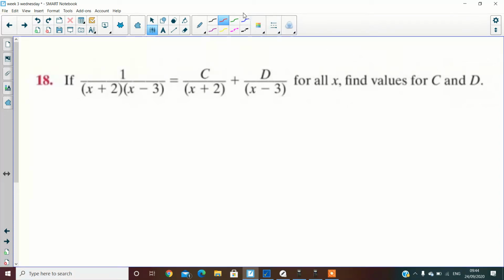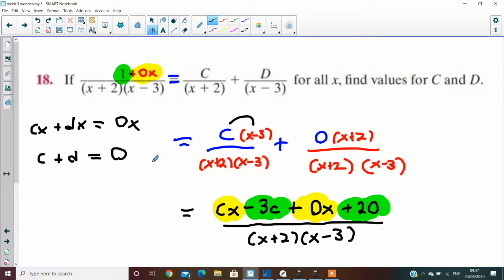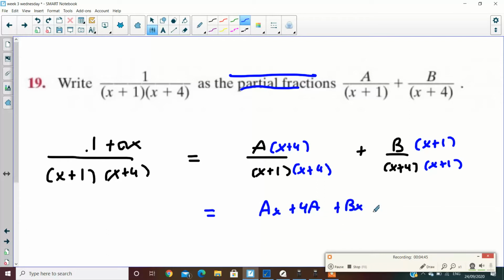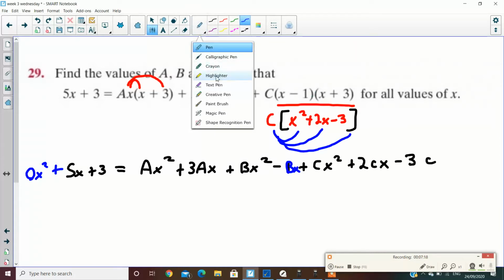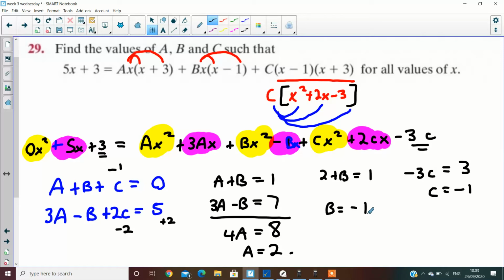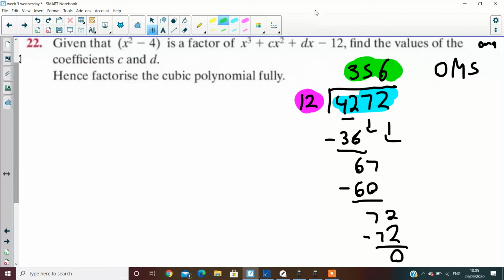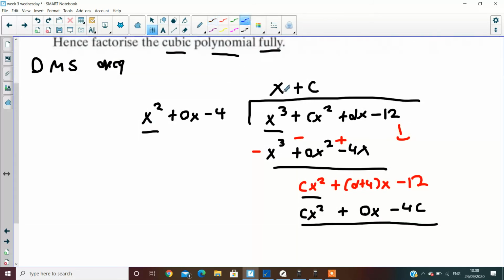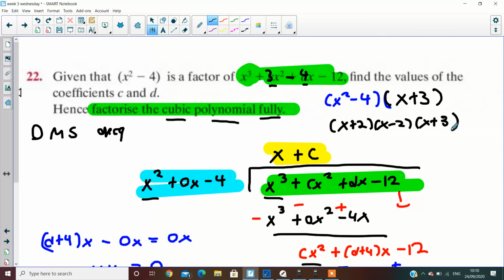5hons 1 6 q18q19q29q22